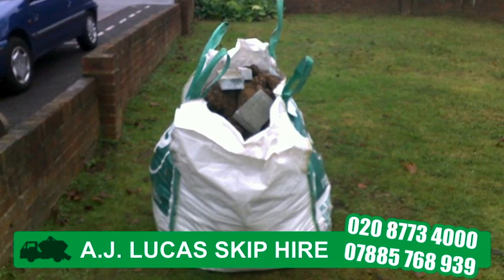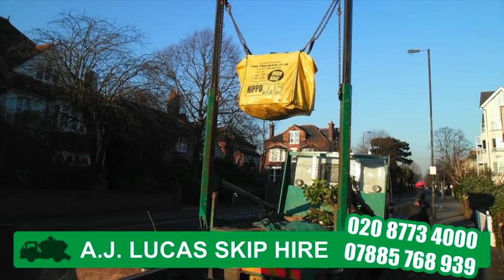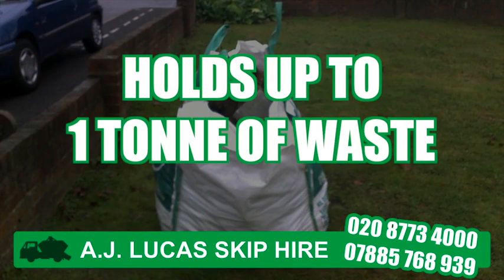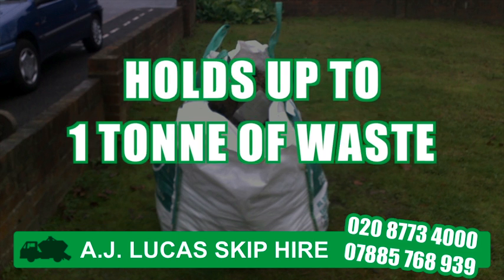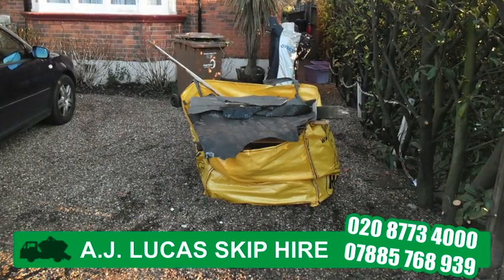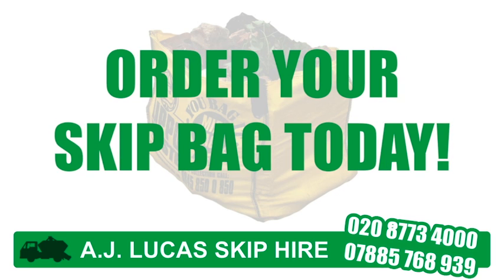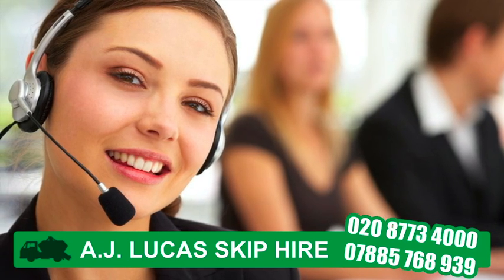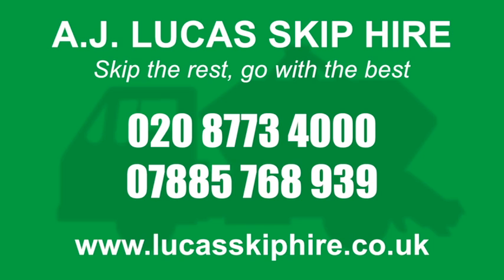Skip Bag Hire in Surrey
AJ Lucas are a skip bag company covering Surrey and South London.